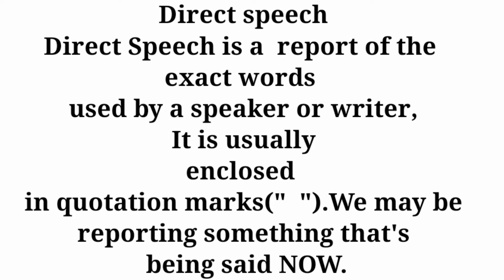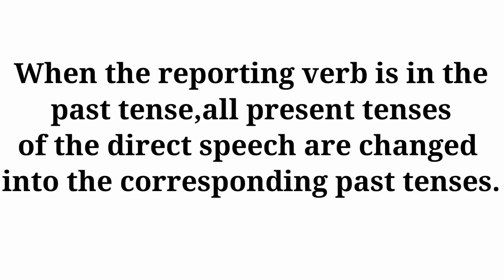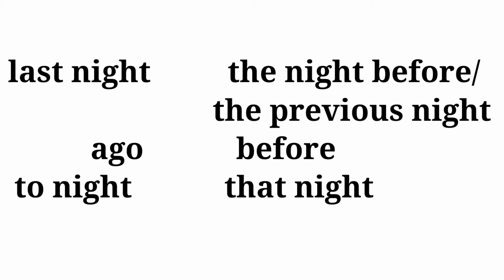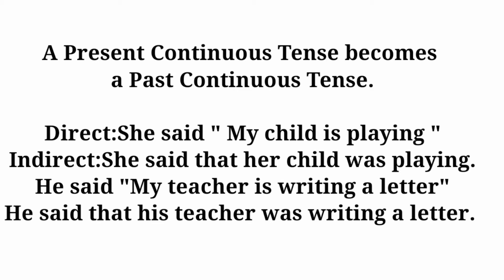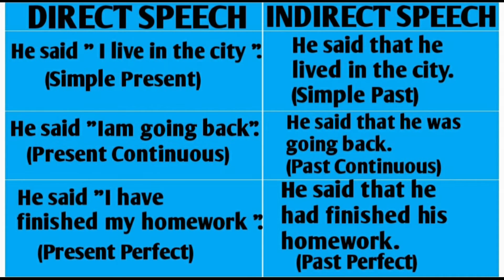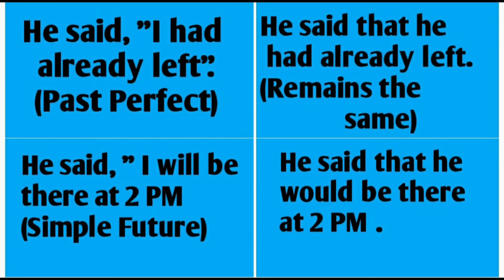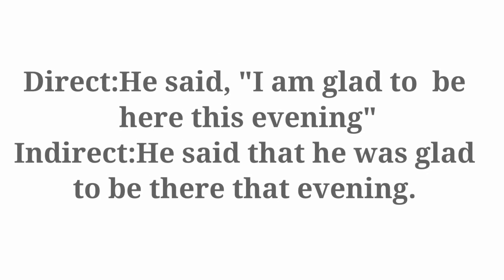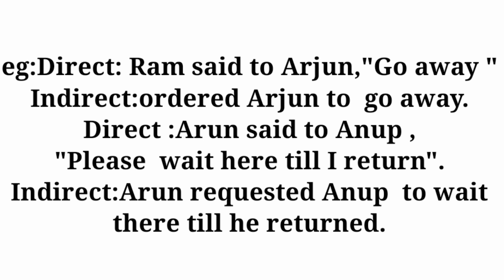Reported Speech /Direct and Indirect speech/Exercises/Statements/Questions/Commands/Requests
simple method to learn reported speech easy learning
Board exam preparation
rules and exercises
statements questions Commands and requests
Tense changes in reported speech